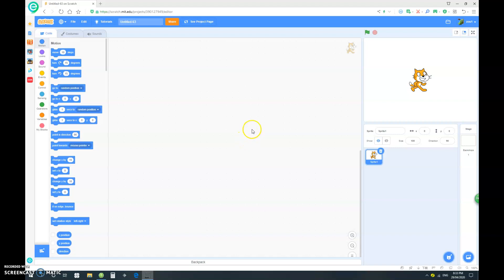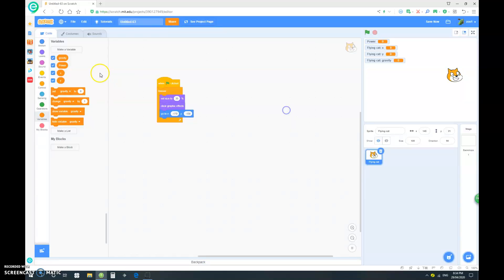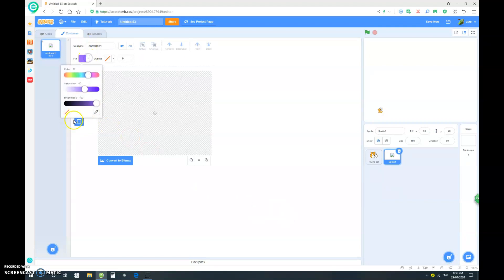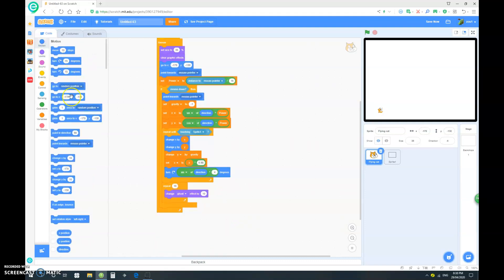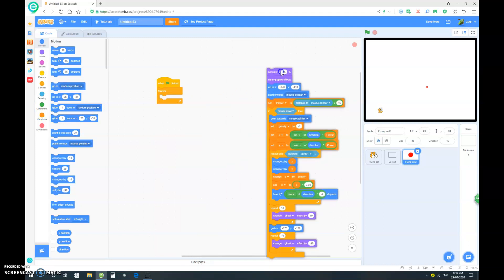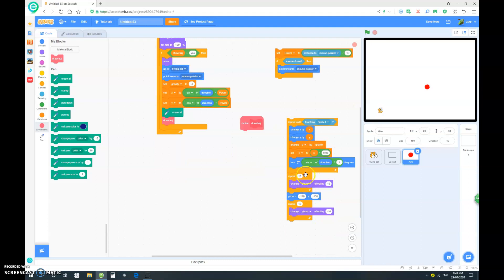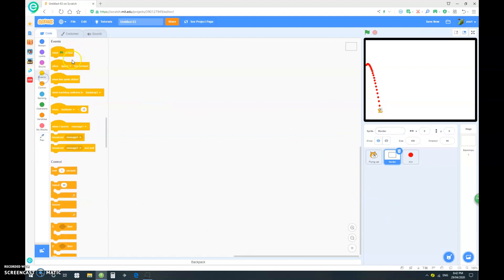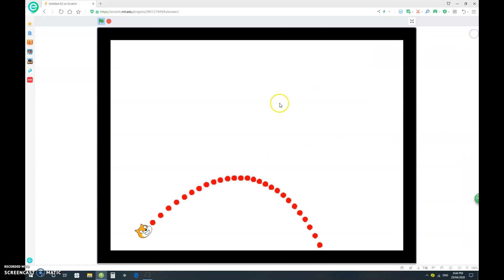Catapult Game in Scratch (PART1) - The basics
In this video, I go over how to make a catapult game in Scratch and how to make a very cool pen aim assist to go along with it. This is only part 1 so stay in tune for my next release! Thanks!